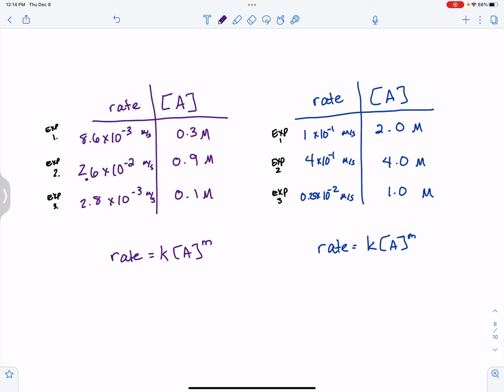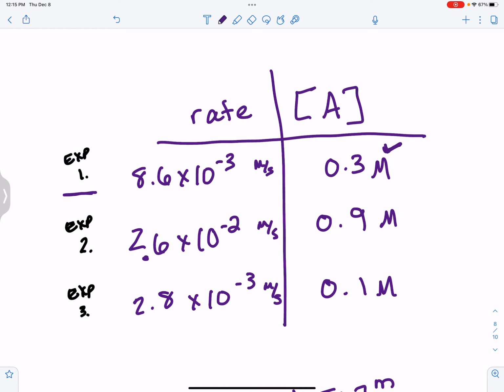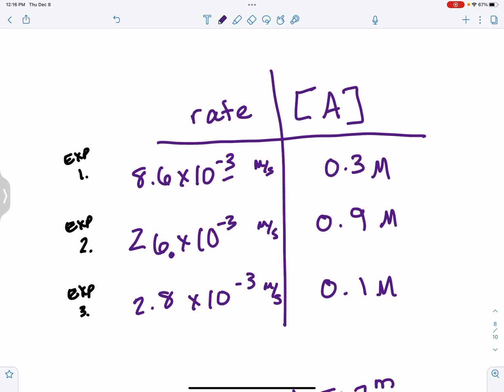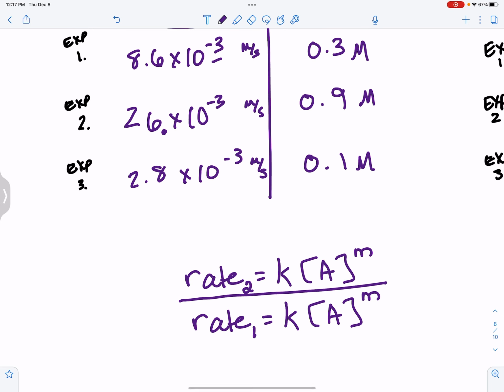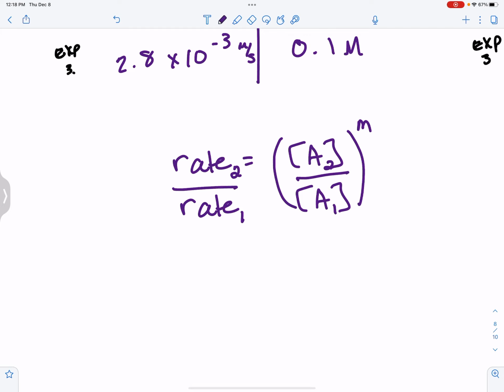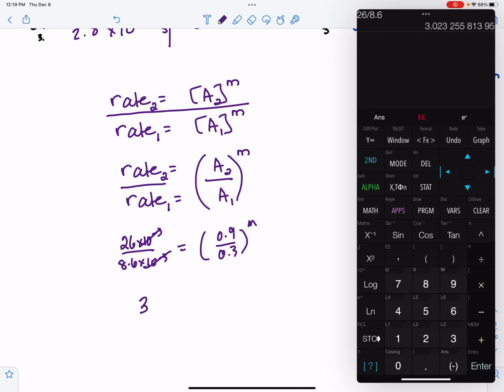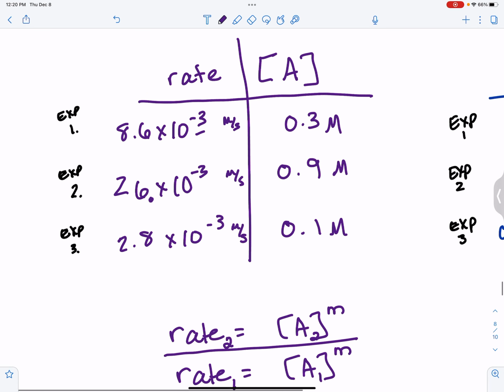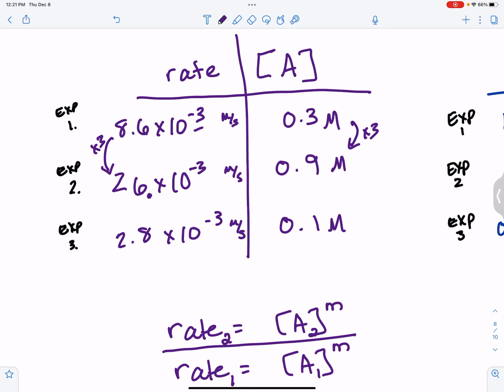Teach: Rate Law from Experimental Data Examples 1 w/cc